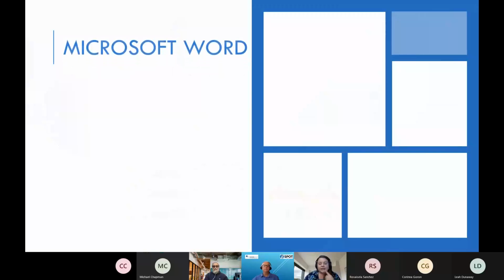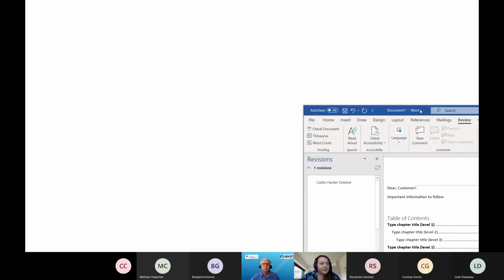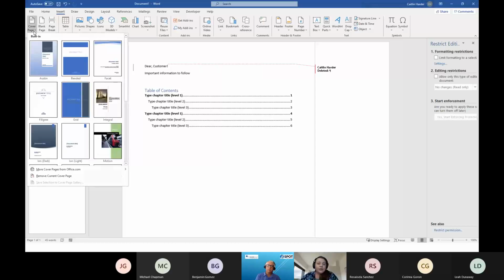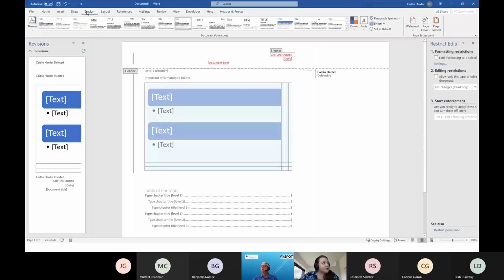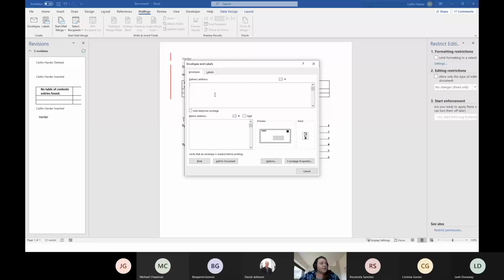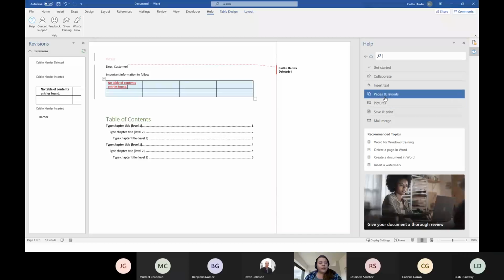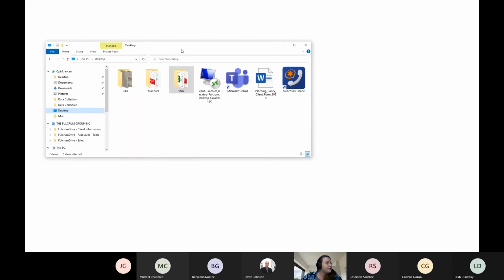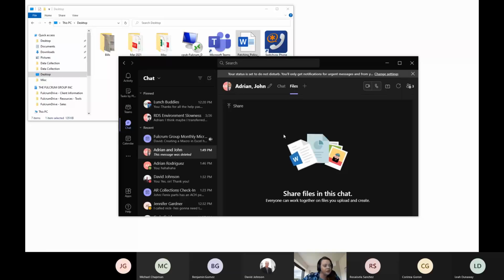Fulcrum Group April 2021 Microsoft Office Tips & Tricks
Fulcrum Group April 2021 Microsoft Office Tips & Tricks - Word